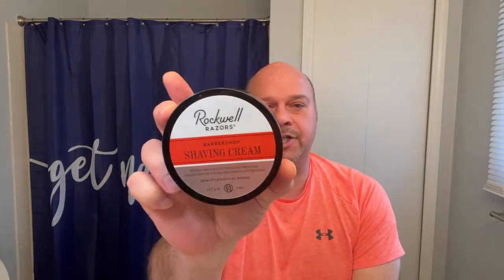Live Head Shave Rockwell T2 SS & T2 GM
Rockwell razors reviewing the T2 and the T2 stainless steel safety razor for a head shave. Both of the safety razors are fully adjustable from setting one being a mild setting to setting six being a aggressive setting. These are smooth shaving razor's but the standard T2 feeling more aggressive on setting 6 compared to the smoother shaving T2 stainless steel. Check one out below.

Razors-
Merkur 34c
Rockwell 6C
Merkur 23c
Rockwell 6S
Muhel R41 Twist
Leaf Razor
Twig Razor
Thorn Razor

BLADES-
Astra SP
Gillette Platinum
Gillette Silver Blue
Gillette Nacet
Wilkinson sword
Variety pack
Sample Pack

BRUSH-
Great value synthetic brush

SOAP-
Taylor of old Bond Street
Proraso Sen

SHAVE BOWL-
Collapsible bowl
Viking bowl

Alum Block

Cologne-
Creed Aventis